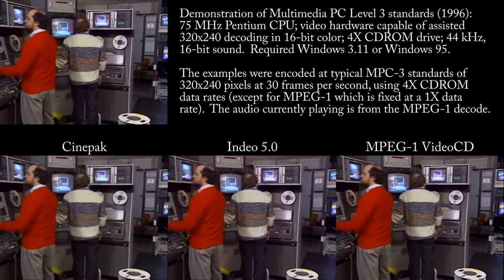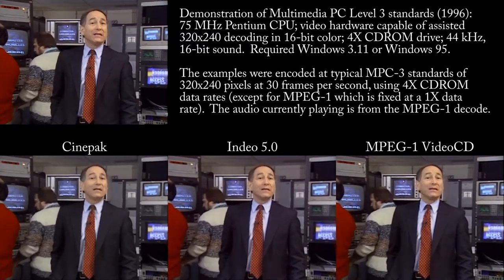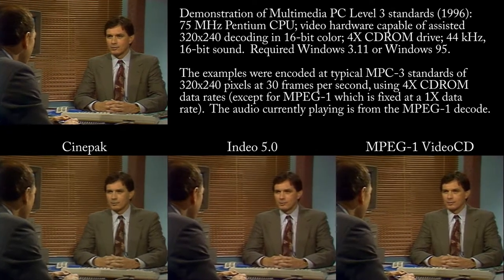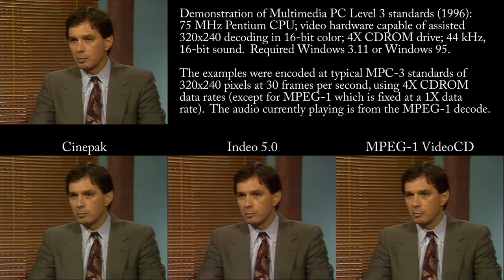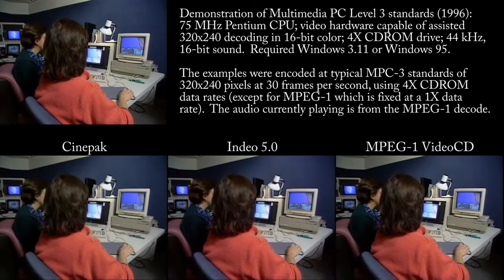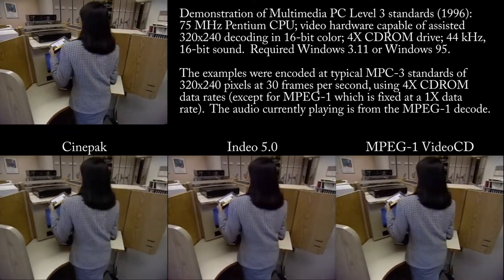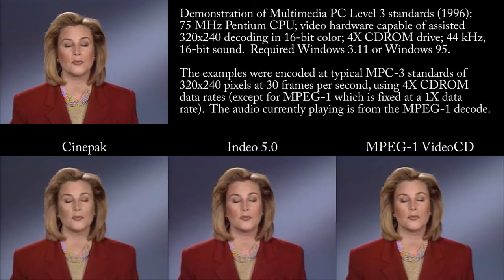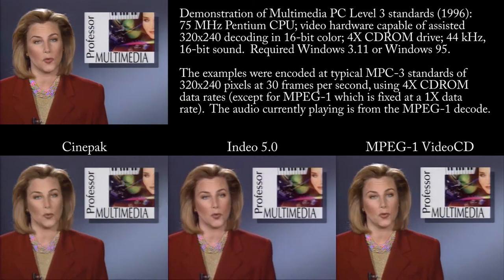Multimedia PC Codec Quality Demonstration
This video is a demonstration of what very early multimedia looked like on the PC, most typically from a multimedia PC running Windows 3.x or Windows 95.  Three different multimedia standards were ratified throughout the 1990s, and this video shows what typical "multimedia video" looked like for each of those standards.

For each standard, this demonstration plays a 3-minute long sequence containing a mixture of content ranging from stills and very low motion, to very high motion and quick scene changes.

The first MPC minimum standard, set in 1991, was:

- 16 MHz 386SX CPU
- 2 MB RAM
- 30 MB hard disk
- 256-color, 640x480 VGA video card
- 1x (single speed) CD-ROM drive using no more than 40% of CPU to read, with less than 1-second seek time
- Sound card outputting 22 kHz, 8-bit sound; and inputting 11 kHz, 8-bit sound
- Windows 3.0 with Multimedia Extensions.

In 1993, an MPC Level 2 minimum standard was announced:

- 25 MHz 486SX CPU
- 4 MB RAM
- 160 MB hard disk
- 16-bit color, 640x480 VGA video card
- 2x (double speed) CD-ROM drive using no more than 40% of CPU to read at 1x, with less than 400 ms seek time
- Sound card outputting 44 kHz, 16-bit CD quality sound.
- Windows 3.0 with Multimedia Extensions, or Windows 3.1.

In 1996, MPC Level 3 was announced:

- 75 MHz Pentium CPU
- 8 MB RAM
- 540 MB hard disk
- Video system that can show 352x240 at 30 frames per second, 16-bit color
- MPEG-1 hardware or software video playback
- 4x CD-ROM drive using no more than 40% of CPU to read, with less than 250 ms seek time
- Windows 3.11 or Windows 95

Sample video for this demonstration includes clips from The Computer Chronicles episodes #941 and #1128.  Sources